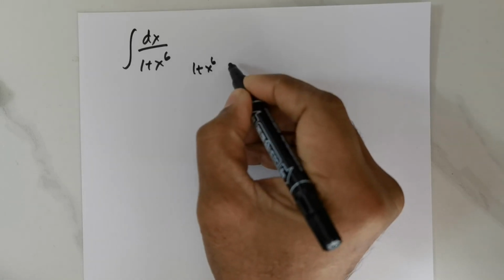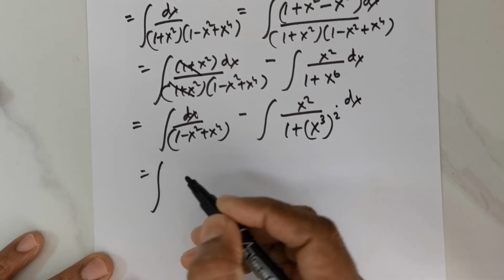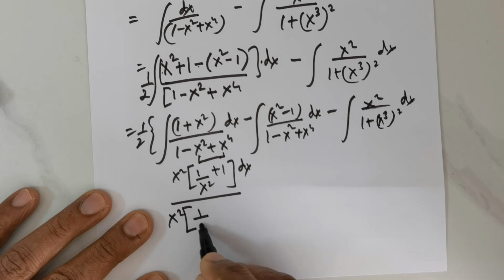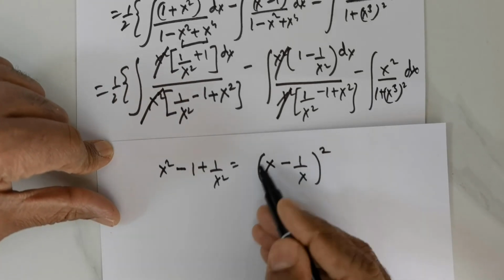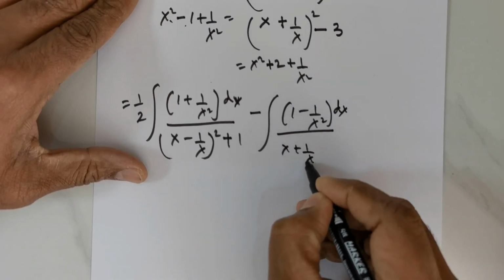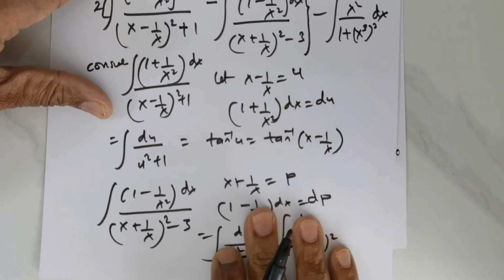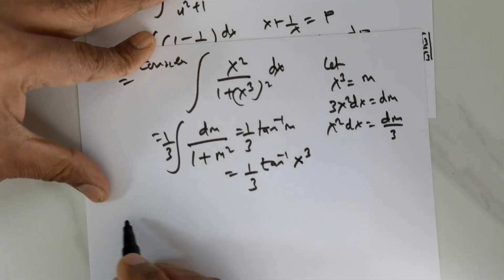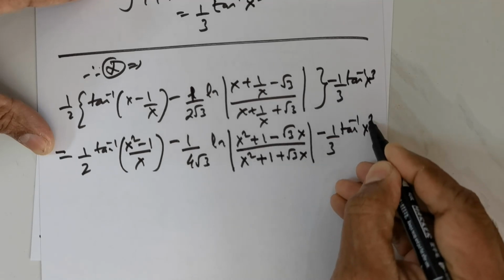how to integrate 1 + x raised to 6